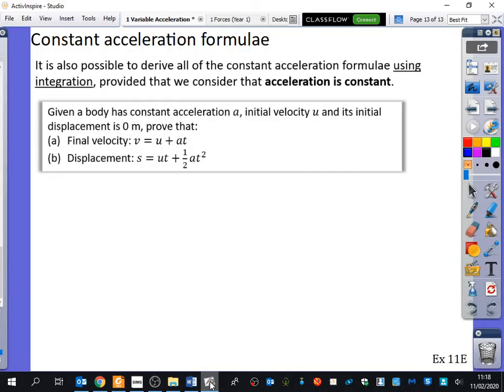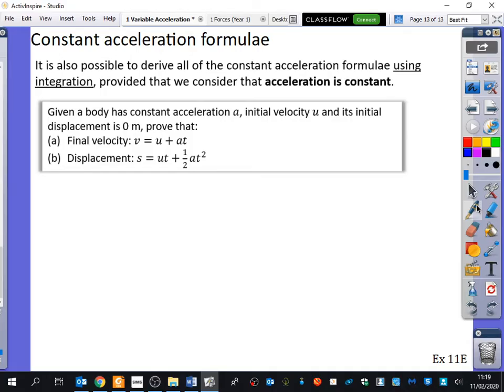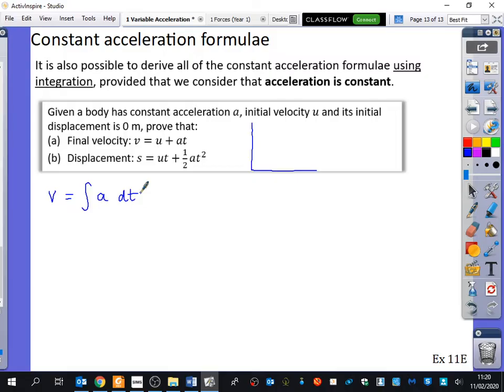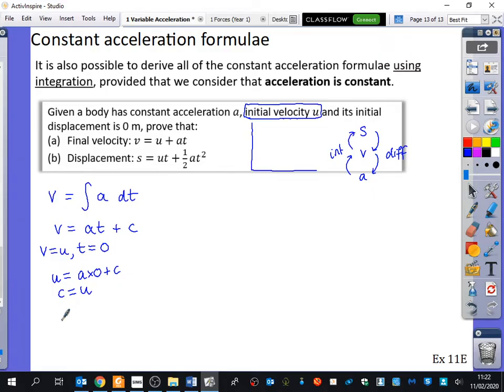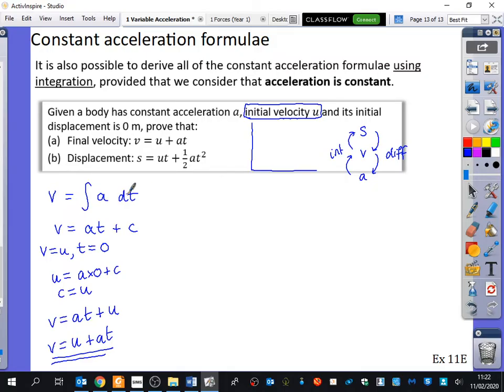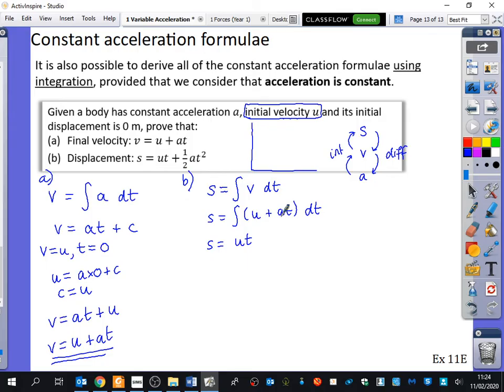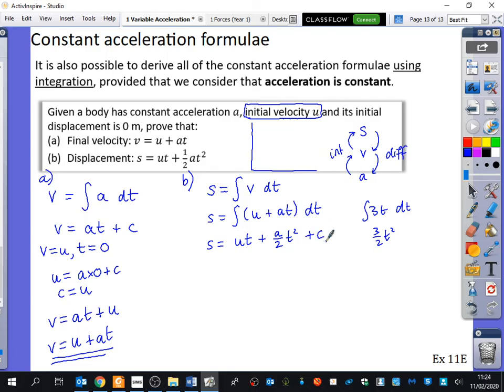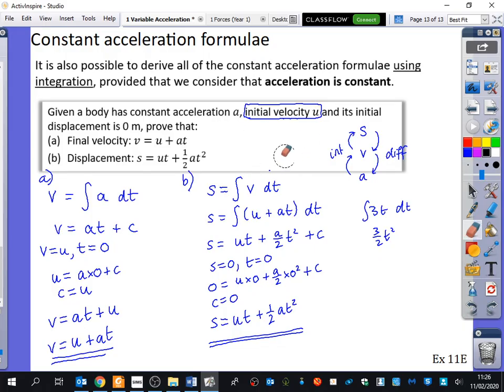Variable Acceleration 6 • Deriving SUVAT Formulae • Mech1 Ex11E • 🚀